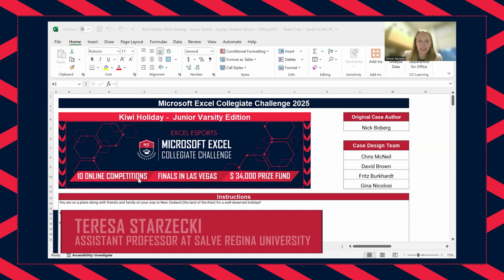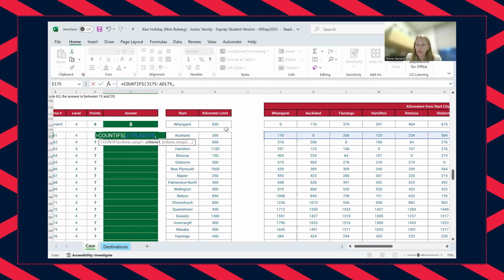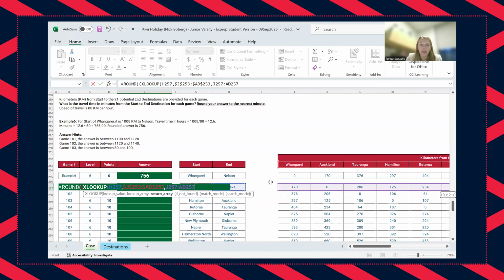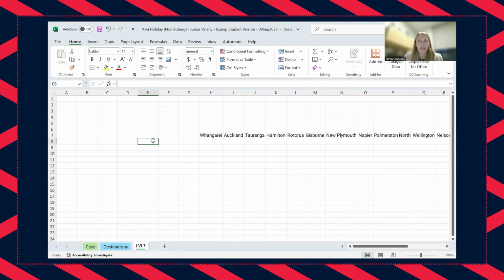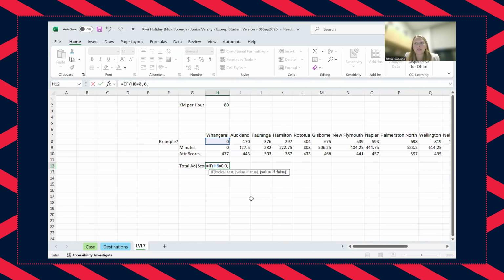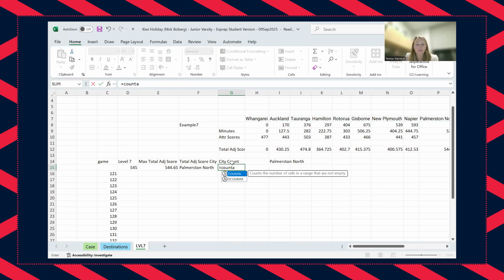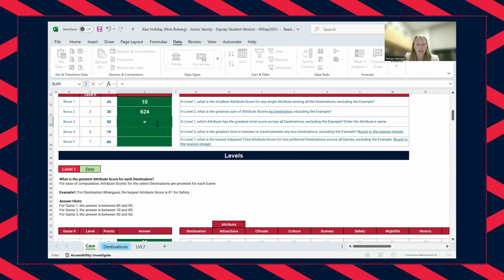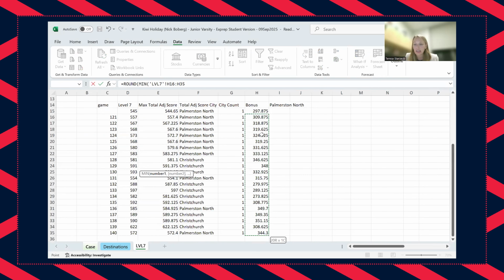MECC September Weekend Battle '25 - Walkthrough by Teresa Starzecki - Kiwi Holiday (JV)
Join Teresa Starzecki,  Assistant Professor at the Salve ReginaUniversity, as she guides you through the Nick Boberg's Kiwi Holiday Case from the 2025 MECC September Weekend Battle (JV Level). This comprehensive tutorial is perfect for students looking to enhance their Excel skills and confidently tackle challenging cases.

0:00 Intro and Kiwi Holiday Junior Varsity case
0:39 Level 1: Greatest attribute score per destination
1:42 Level 2: Sum of attribute scores per destination
2:25 Level 3: Attribute with highest score by name
4:24 Level 4: Count destinations within kilometer limit
6:49 Level 5: Nearest destination excluding start location
9:31 Level 6: Travel time in minutes calculation
12:48 Level 7: Adjusted total attribute score and best destination
16:39 Worksheet setup for calculations and ranks
21:22 Calculating adjusted total attribute scores
24:04 Data table creation for multiple games
31:48 Bonus questions start
32:01 Bonus 1: Smallest attribute score across destinations
32:43 Bonus 2: Greatest sum of attribute scores
33:27 Bonus 3: Attribute with greatest total score by name
36:04 Bonus 4: Greatest travel time between destinations
37:55 Bonus 5: Lowest adjusted total attribute score non-preferred
41:19 Closing remarks